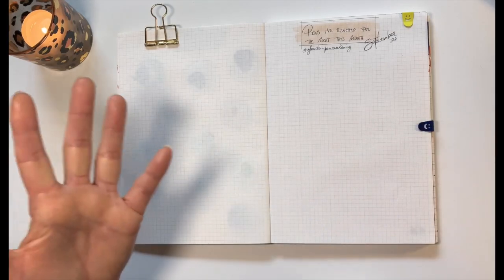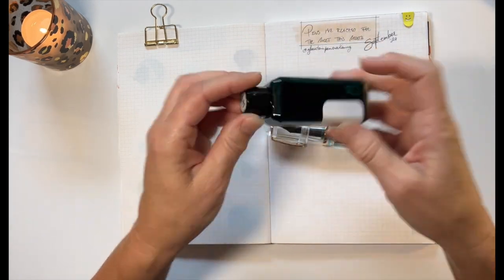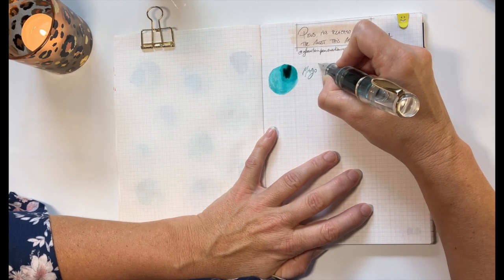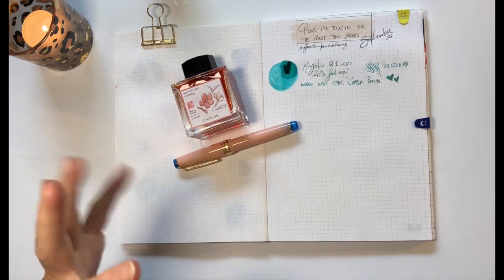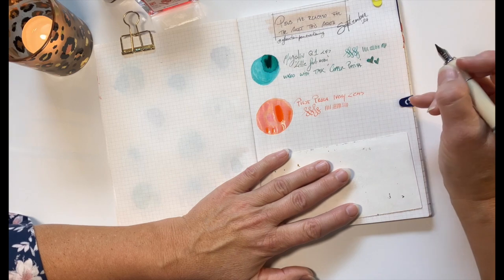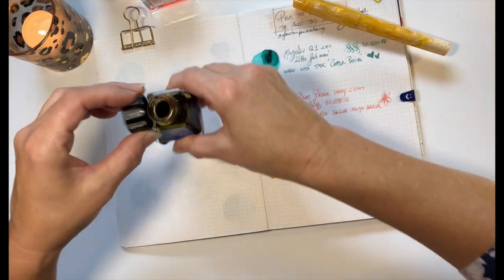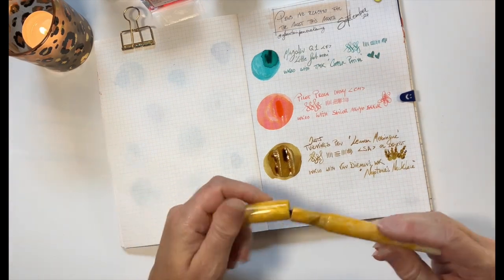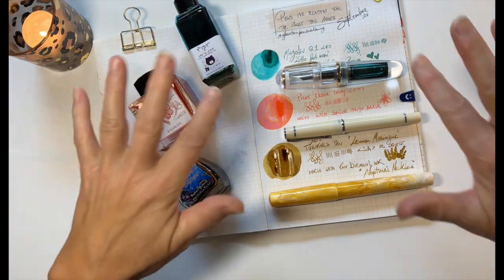3 Pens I've reached for the most this month - September 2024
you know when an ink and a pen come together and it's like magic?